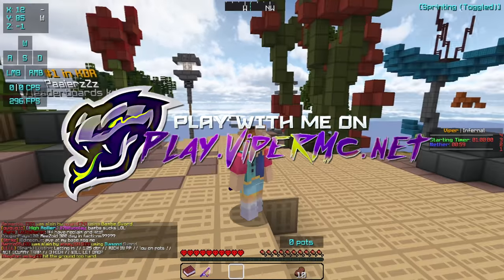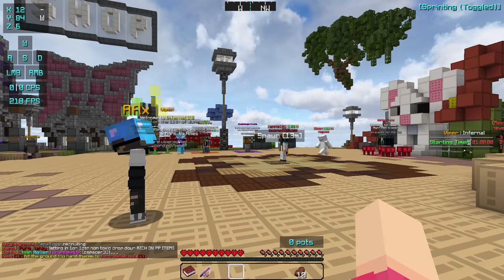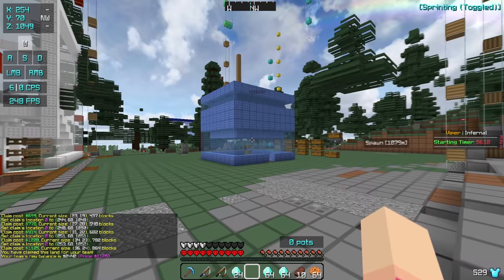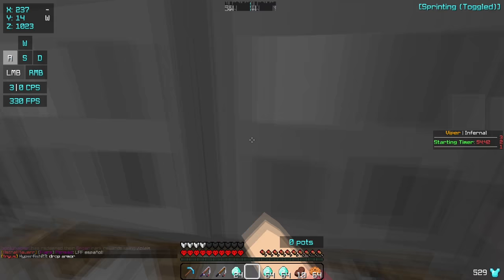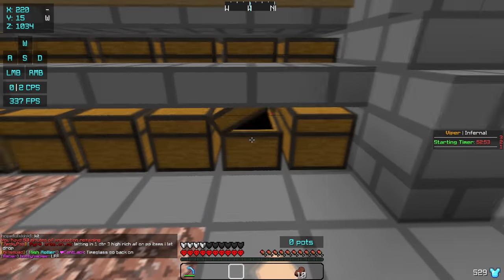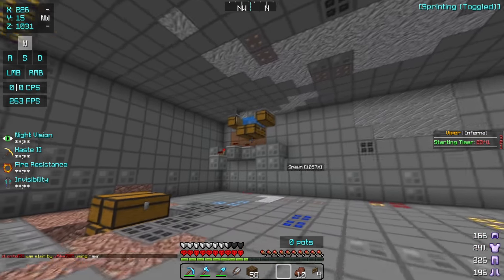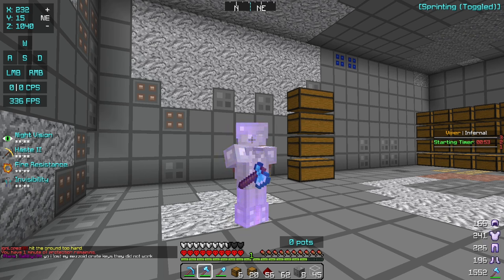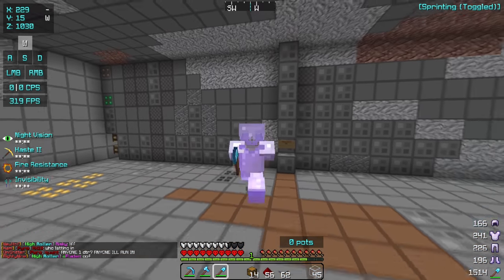*REAL* HOW TO HCF (NO RANKS, KEYS, KITS) THE BASICS OF SOTW | Minecraft HCF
In Today's Video, I play HCF but I Teach You How to HCF...

Turn on your notifications to be alerted whenever I upload or stream!
IP - play.vipermc.net

My Discord Server got the packs early!
Texture Pack(s) ➔ Melonite Mashup v5

Music ➔ lil uzi, lil skies, iann dior, lil mosey, 24kgoldn instrumentals
Thumbnail Maker ➔ Me, if interested DM @Melonite on telegram

Telegram ➔ @Melonite
Discord ➔ @Melonite#0001

Keyboard ➔ KBD67 mkii + Tealios v2 Switches Lubed w/ 205g0 and Filmed with TX Films
Microphone ➔ At2020
Monitor ➔ 2x 165hz Monitor, 60hz Ultrawide